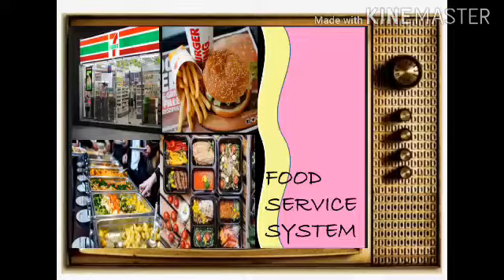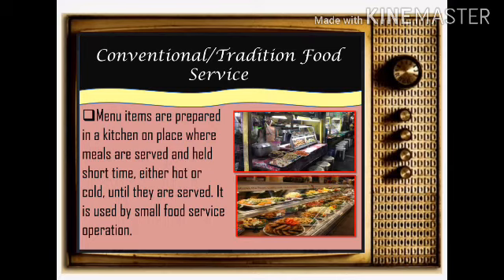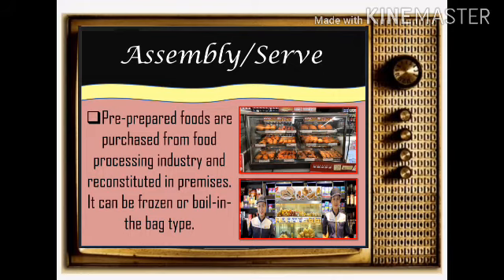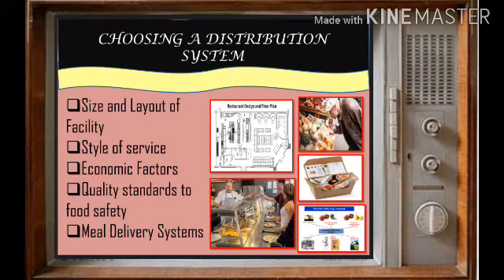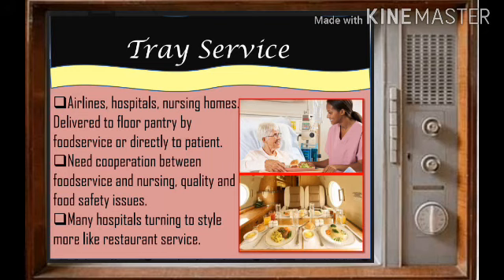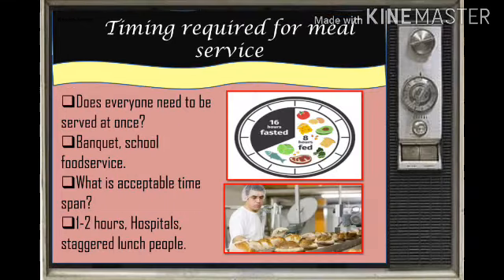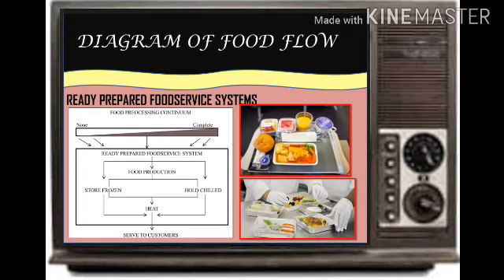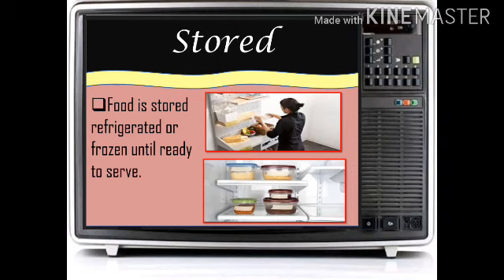FOOD SERVICE SYSTEM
This is for education purpose